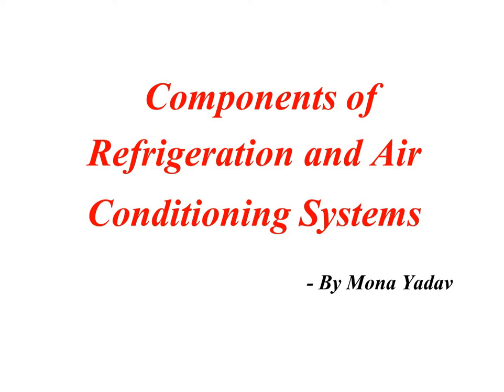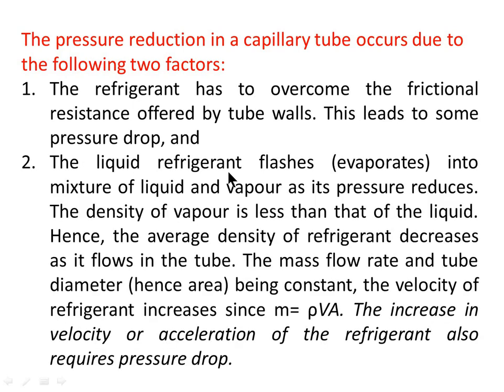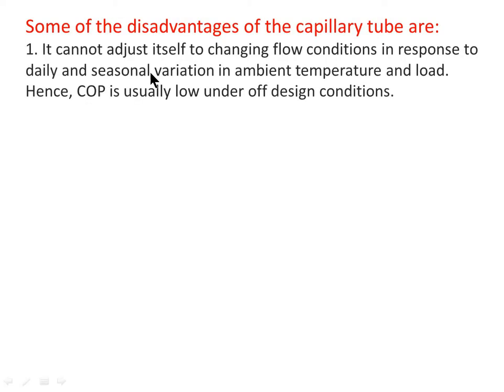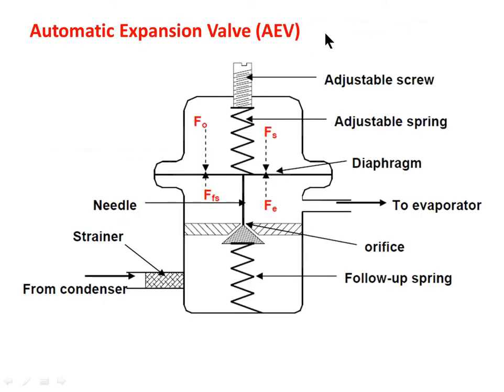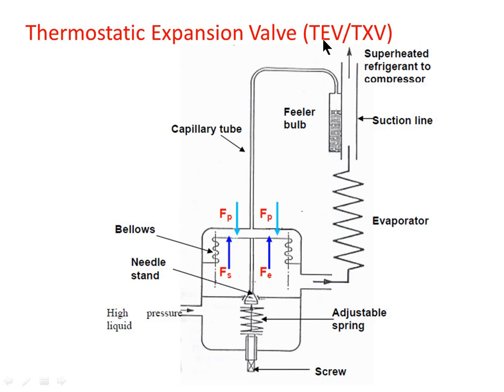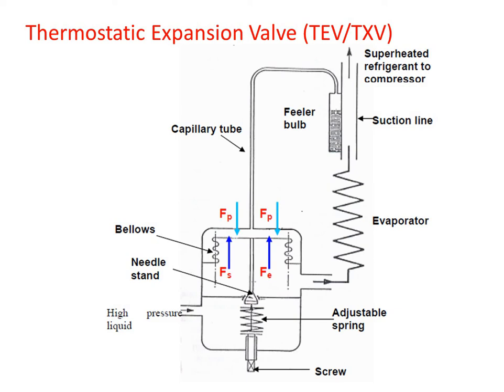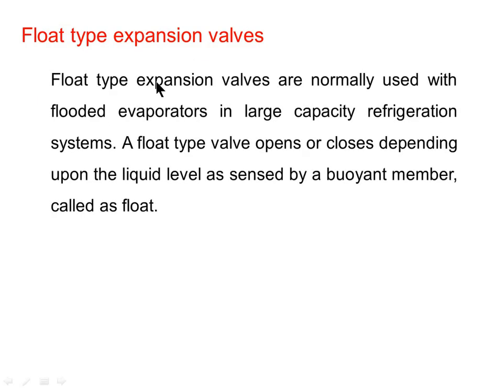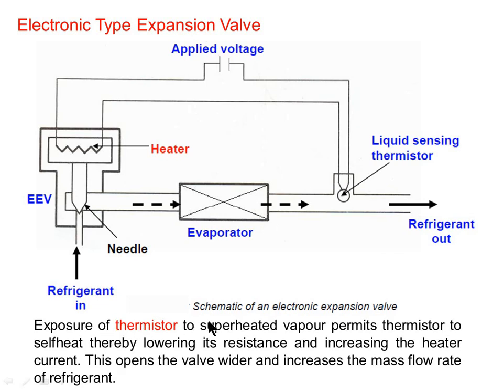Components of Refrigeration and Air Conditioning Systems (Part-3): Expansion devices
In this video,  description of various expansion devices such as Capillary Tubes, Automatic Expansion Valve (AEV), Thermostatic Expansion Valve (TEV), Float type Expansion Valve, High Side Float Valve, Low Side Float Valve, Electronic Expansion Valve is given